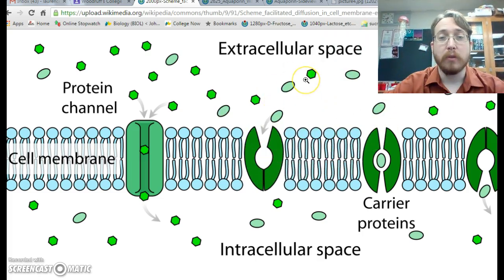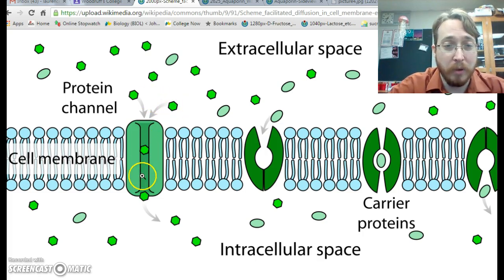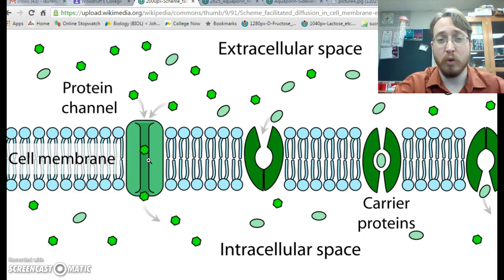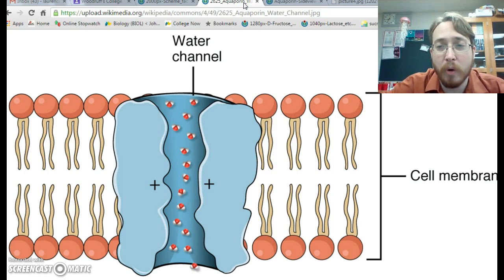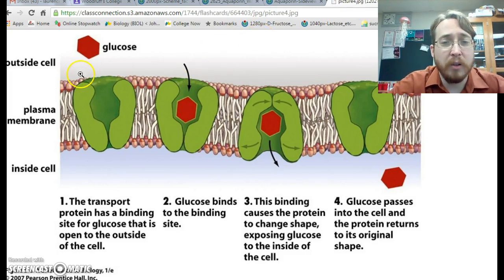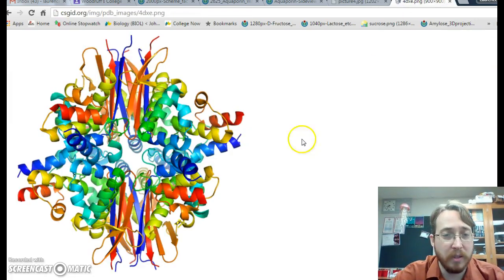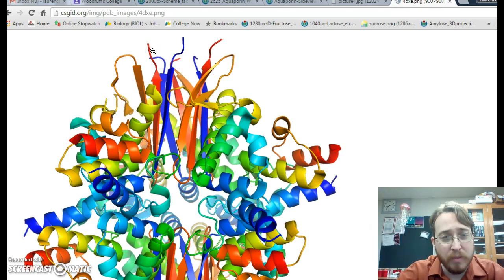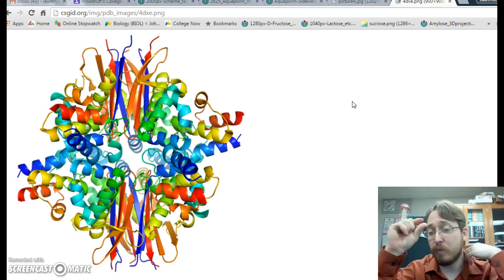Cell membrane: Passive Transport: Facilitated Diffusion